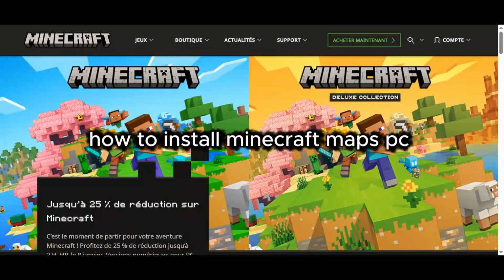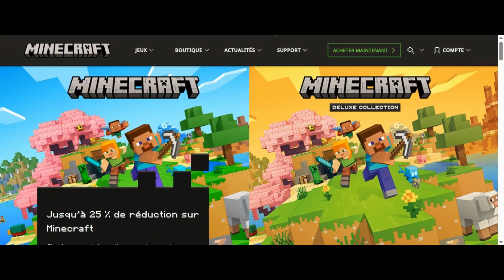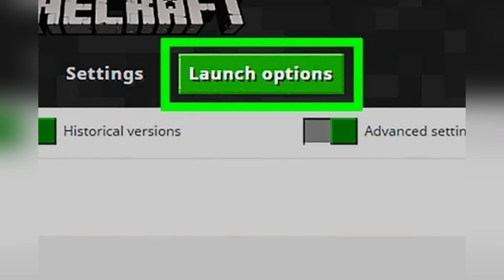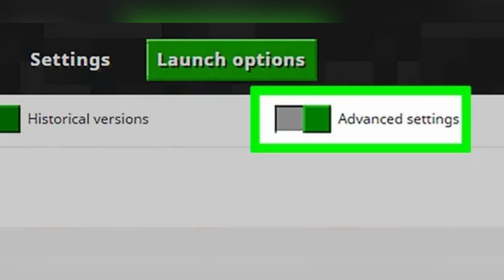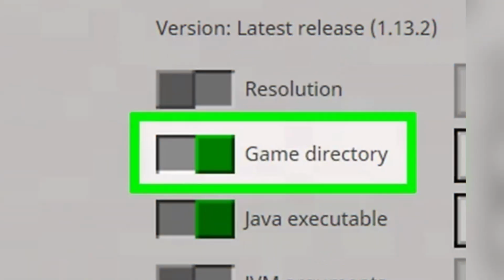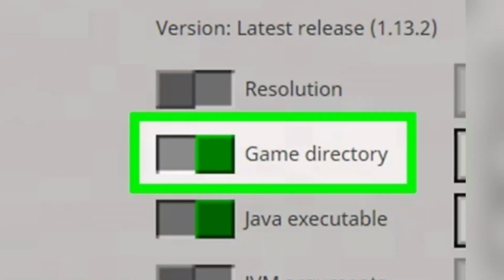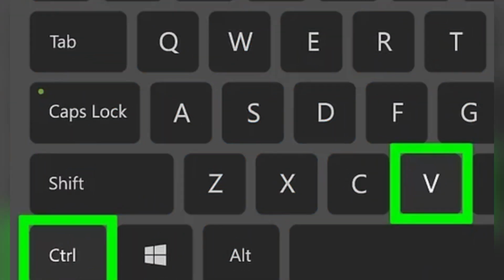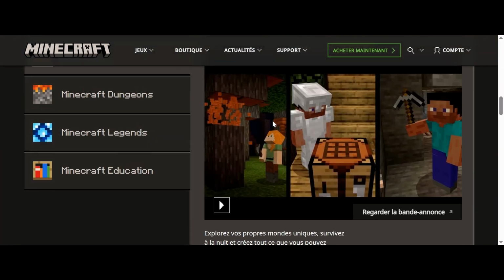How to Install Minecraft Maps on PC in 2026 | Easy Step-by-Step Guide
How to install Minecraft maps on PC in 2026 is explained step by step in this complete Minecraft map installation tutorial for beginners. 🗺️💻 If you’ve downloaded a custom Minecraft map and don’t know how to install or play it on your PC, this guide shows you exactly what to do.

In this video, you’ll learn how to install Minecraft maps on PC for both Java Edition and Bedrock Edition. We explain how to extract ZIP files, where to place map folders, and how to make sure the map appears correctly in your Worlds list. You’ll also learn the difference between .zip and .mcworld files and how each one works.

This tutorial also covers common problems like Minecraft maps not showing, wrong folder placement, incompatible versions, and corrupted downloads. ⚙️ You’ll learn how to check map requirements, update Minecraft, and fix loading errors quickly.

Whether you’re installing adventure maps, survival worlds, parkour maps, or custom builds, this step-by-step guide helps you install Minecraft maps on PC safely using the latest Minecraft updates in 2026. ✅